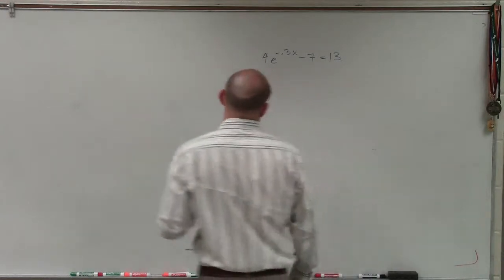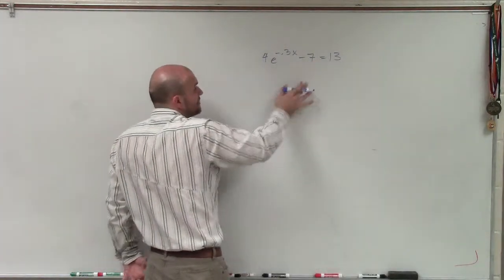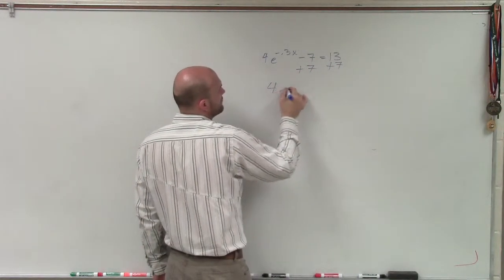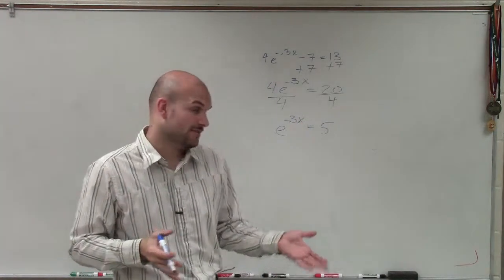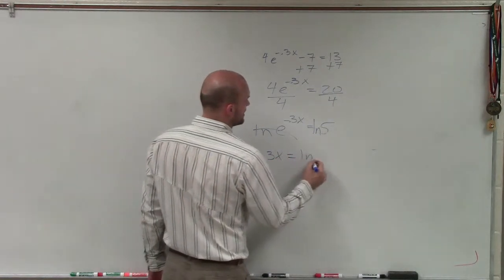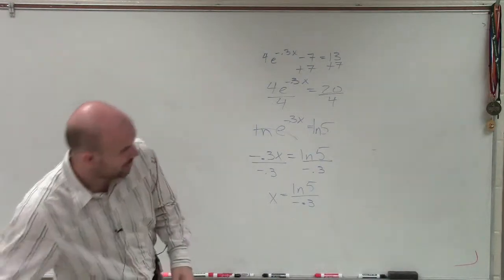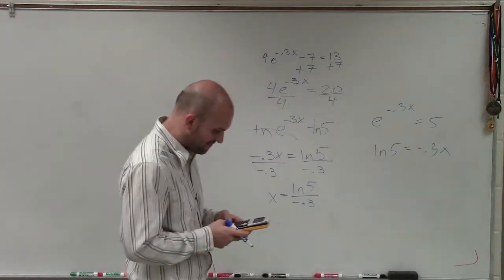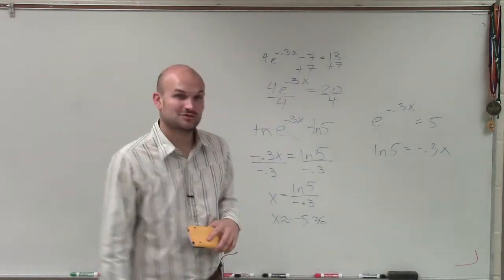Solving Exponential equations